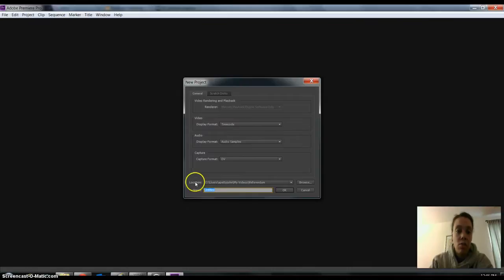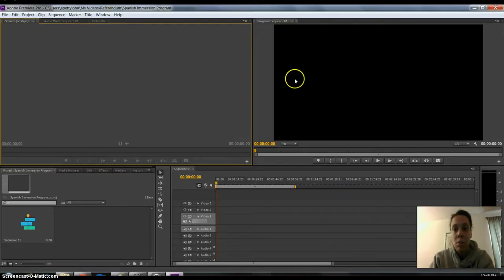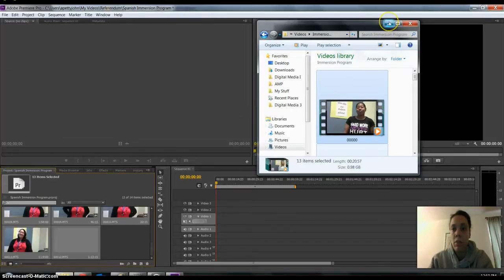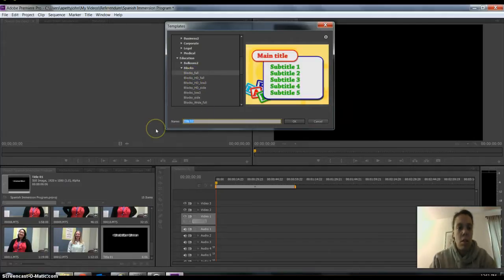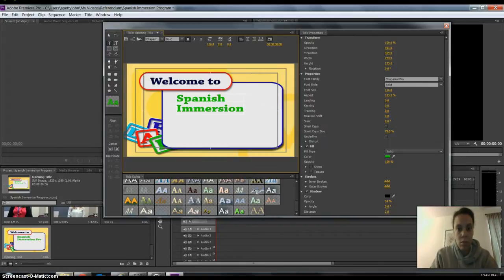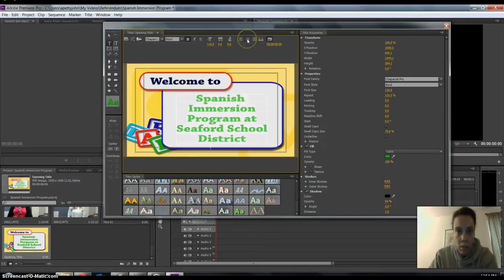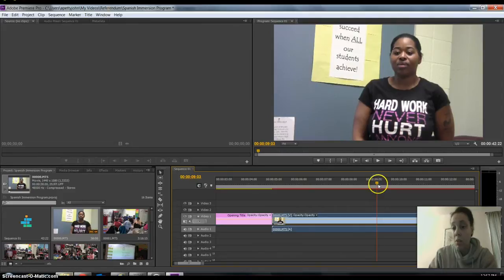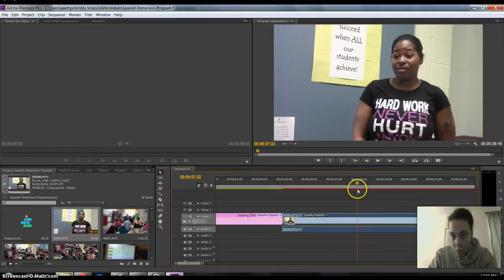DM 3 - Premiere Pro Basics